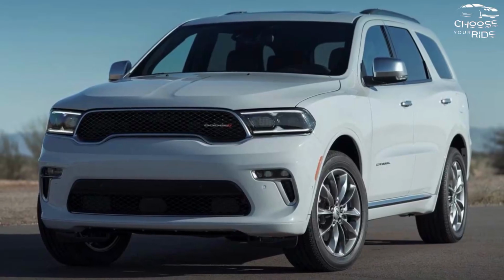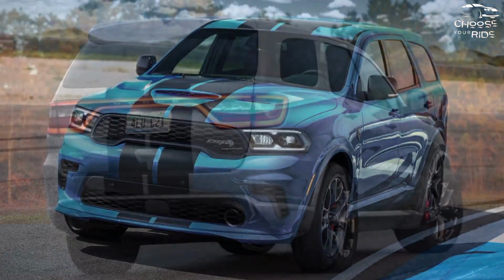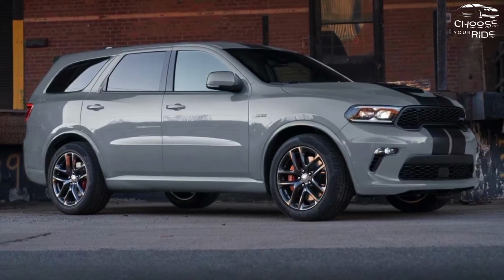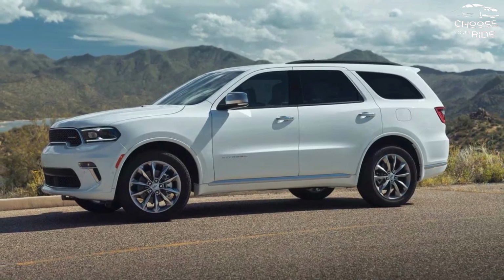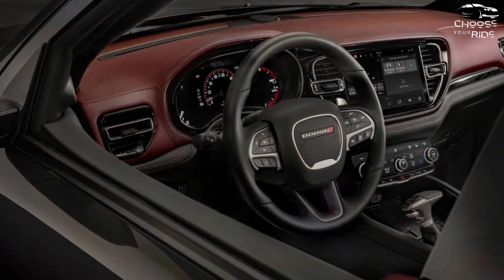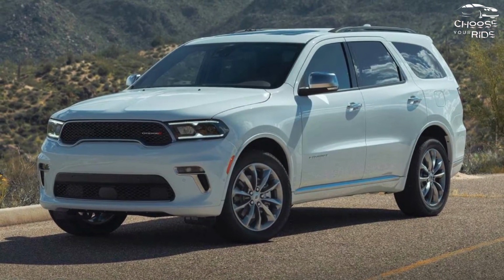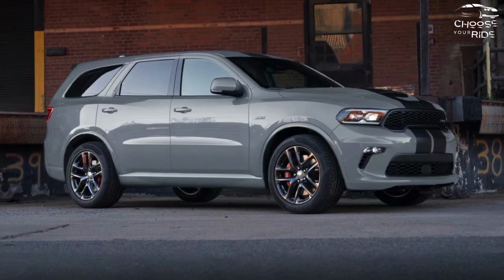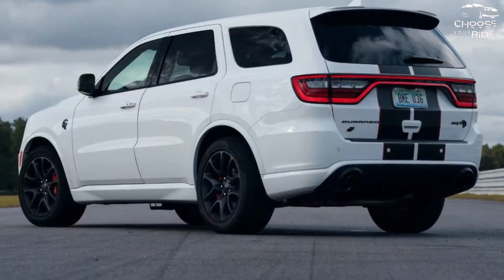2024 Dodge Durango REVIEW | 2024 Dodge Durango HELLCAT | 2024 Dodge Durango PURSUIT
2024 Dodge Durango REVIEW |  2024 Dodge Durango HELLCAT | 2024 Dodge Durango PURSUIT |

The 2024 Dodge Durango is a three-row, family hauling SUV that exudes bravado in a manner that most other SUVs simply can't muster. Plus, equipped with the optional V-8 engine, the Durango puts its money where its racing stripes are. Even equipped with the standard V-6, the Dodge offers decent power and, as a bonus, boasts a towing capacity higher than most rivals. If neither of those powertrains aren't enough, Dodge offers laughably powerful SRT variants, starting with the 475-hp Durango SRT 392 and ending with the supercharged, 710-hp Durango SRT Hellcat, both of which we review separately. If the WWE demeanor of the Dodge isn't quite your speed, then more demure l favorites like the Hyundai Palisade or the Kia Telluride, or newcomers like the Mazda CX-90 and the Toyota Grand Highlander may be a better fit.